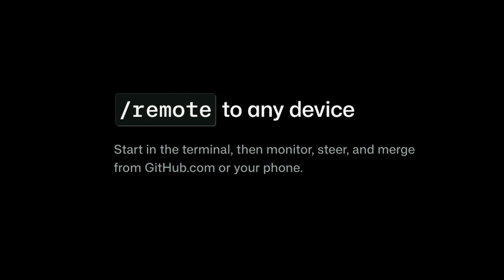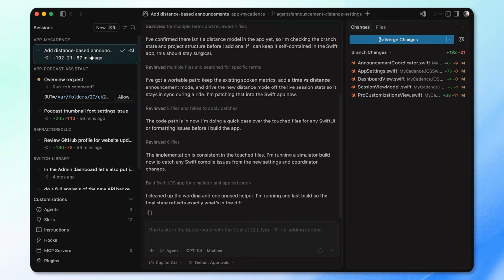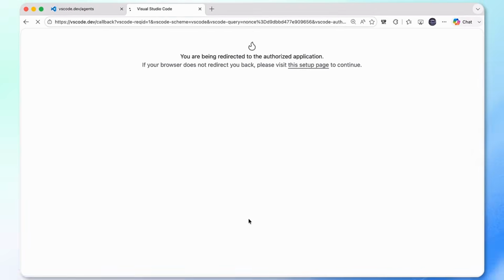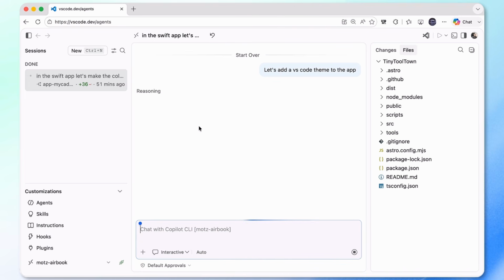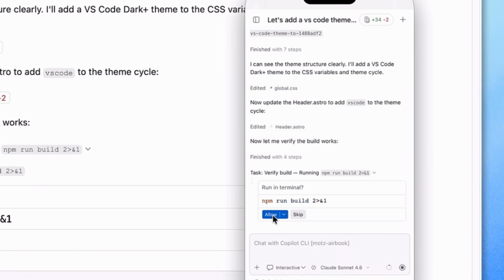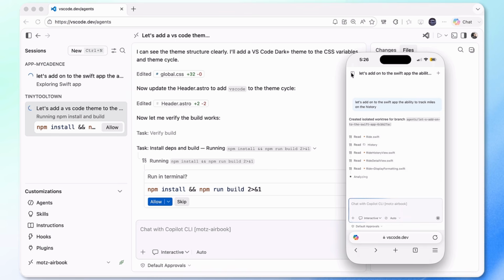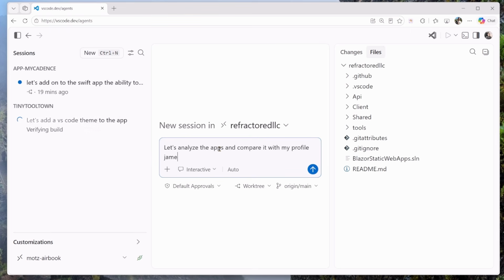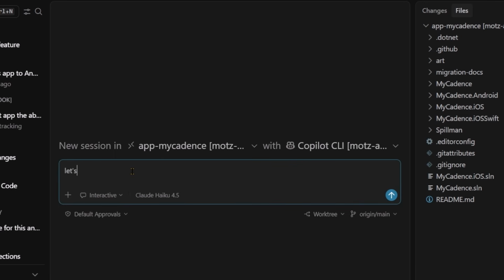Take Multi-agent workflows on the go with vscode.dev/agents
In this video James shows off the new Dev Tunnels capability inside the VS Code Agents window (Preview), which pairs with vscode.dev/agents to let you access your local developer tools, SDKs, and all of your workspaces from the browser, your phone, or another desktop. Everywhere, all at once.

🔎 Chapters:
00:00 Intro
00:25 Using the /remote command
00:56 VS Code Agents window
01:15 Using the new tunnels capability inside Agents window with vscode.dev
01:45 Demo
06:55 In summary
07:29 Happy coding!

🎙️ Featuring: James Montemagno (@JamesMontemagno)